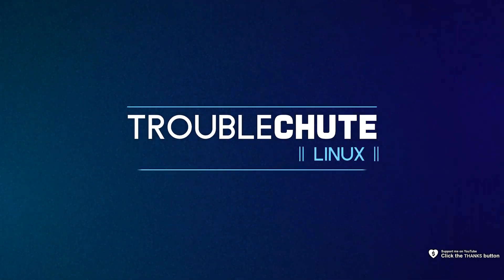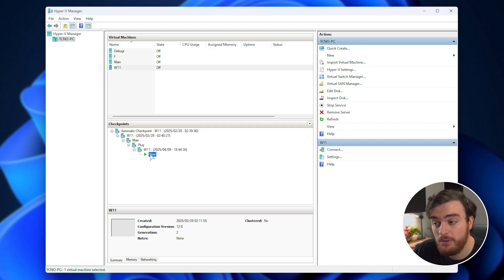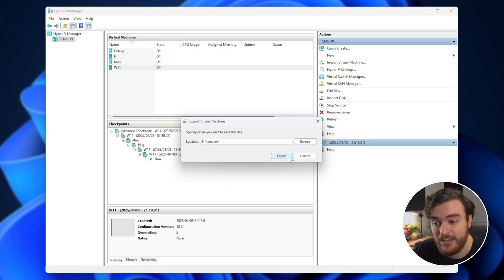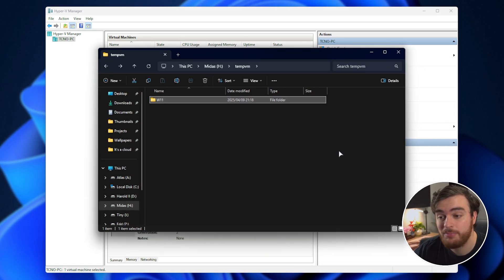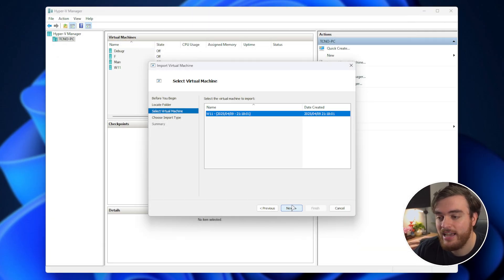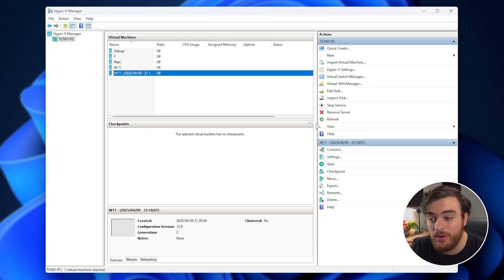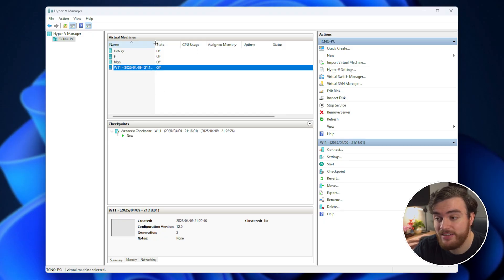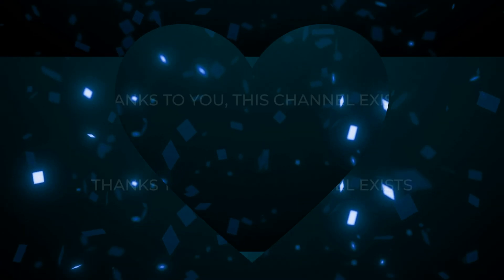Fix "Failed to get VHD parent" Hyper-V Error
Want to delete checkpoints, but can't because "Failed to get VHD parent", or "Cannot find the file specified"? This guide shows you a simple fix.

Timestamps:
0:00 - Intro/Explanation
0:10 - The Error
0:30 - Export VM using a new checkpoint
1:07 - How you can run into this error
1:31 - Import virtual machine
3:15 - Using repaired VM